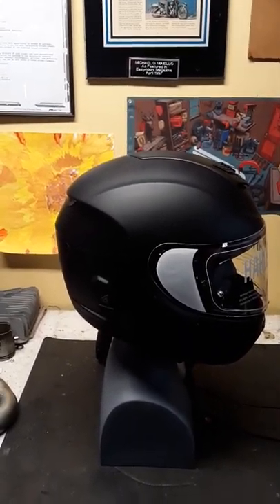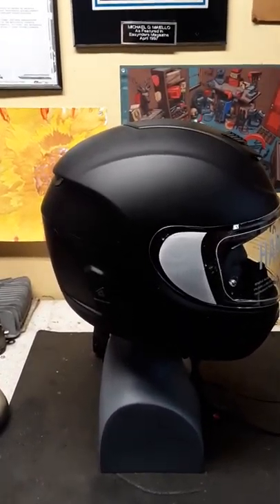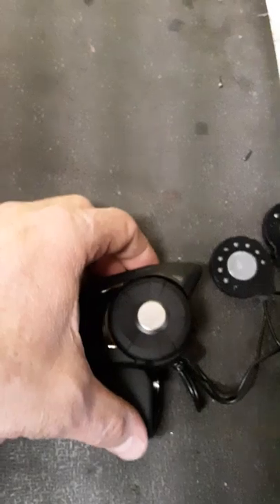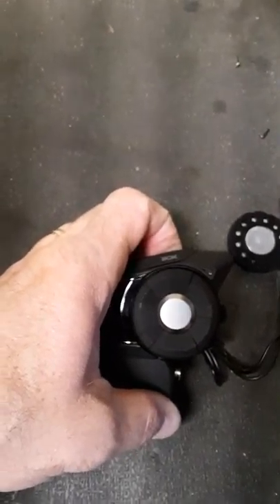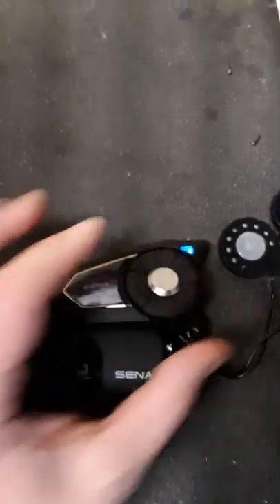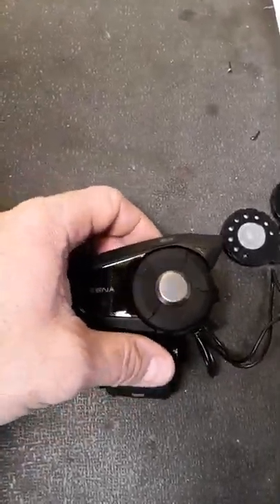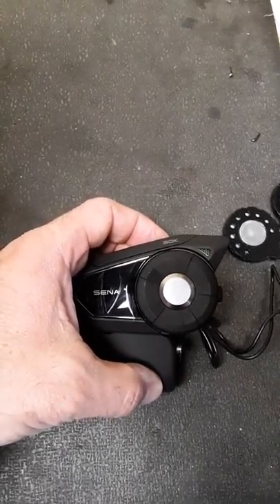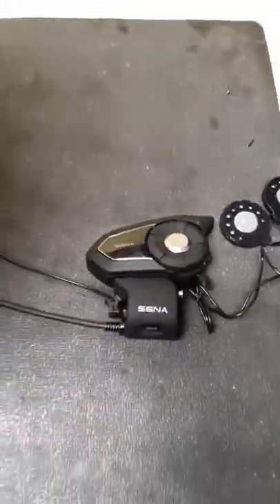NO2 helmet - Mesh operation